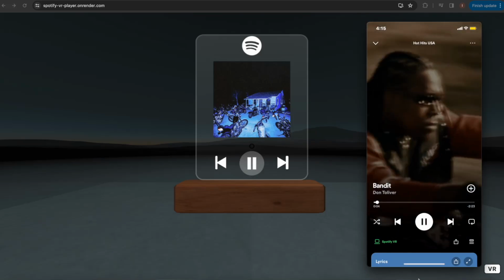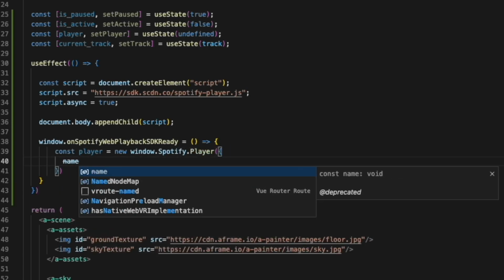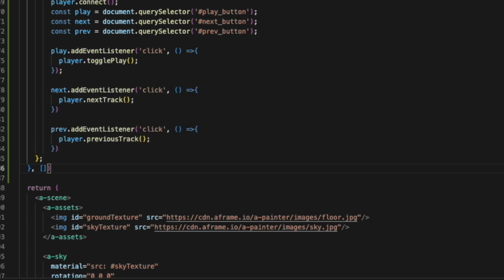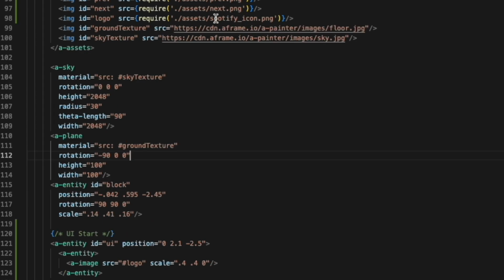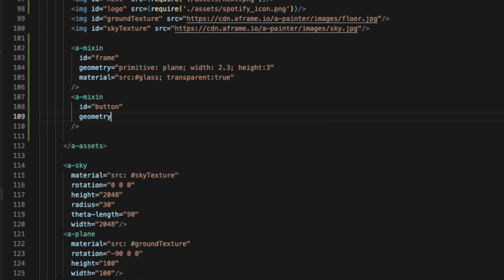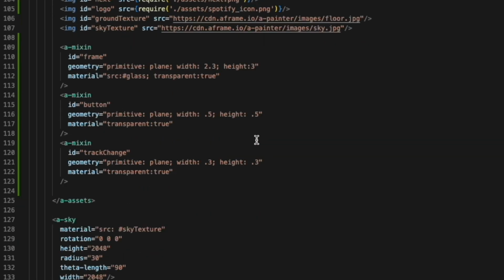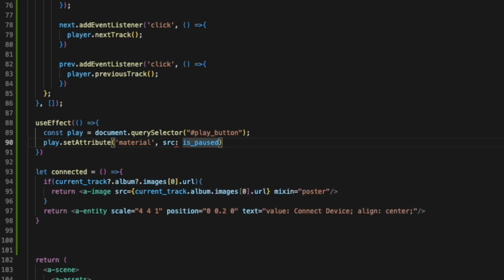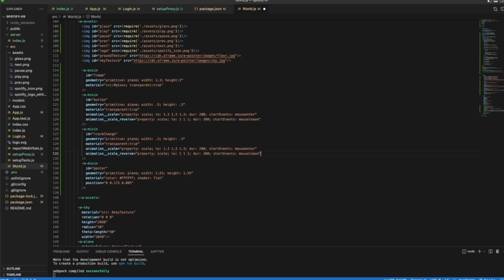How to build a Spotify VR Player (Part 3)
In part 3 of this tutorial I will be showing you how to build the Spotify VR  Players Frontend using Node.js, React.js, and Aframe.js.